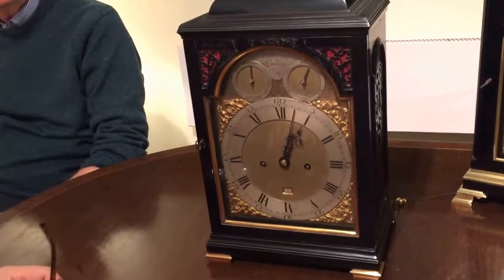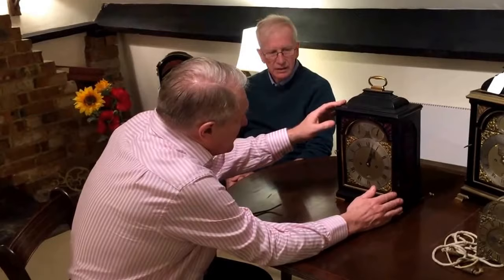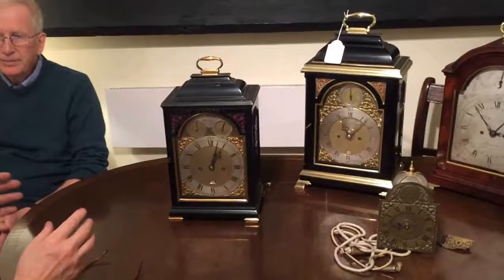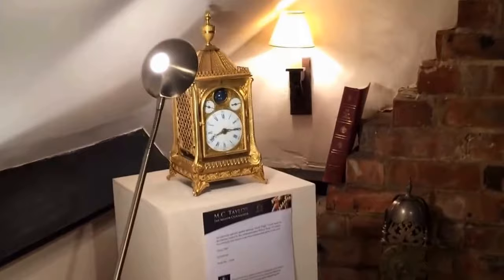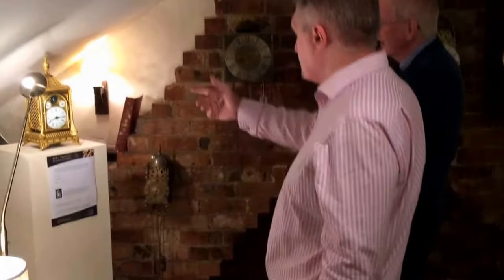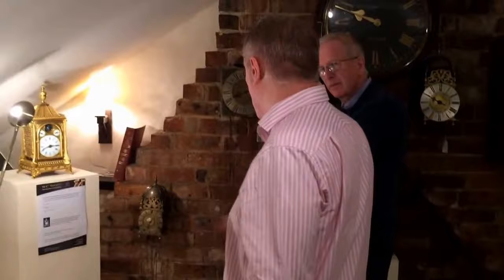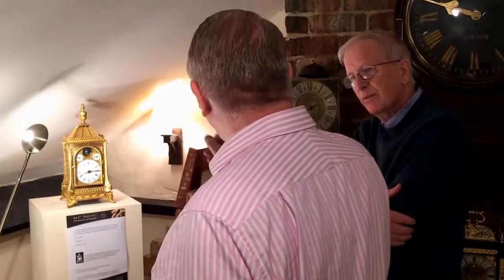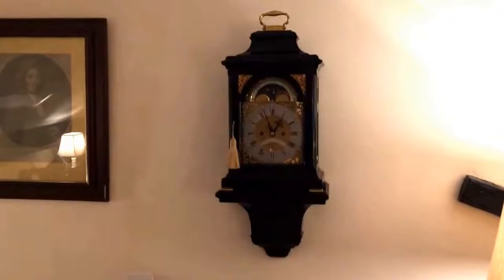Vulliamy, Philp and our New Showroom.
Tim and Mark discuss our new showroom and some of the clocks in it including a Vulliamy and a Philp.